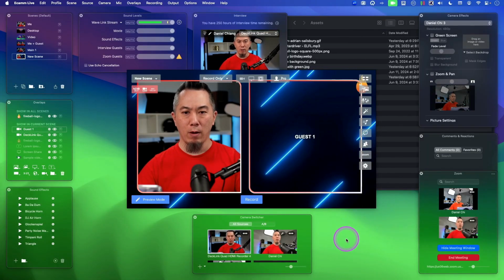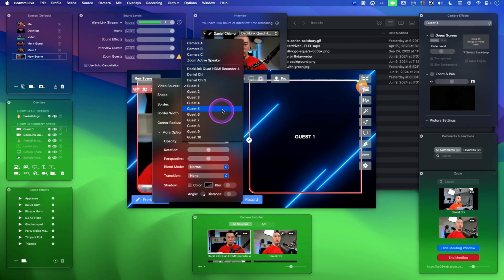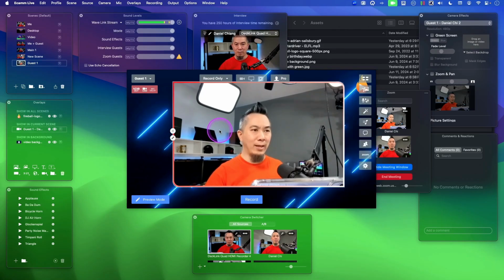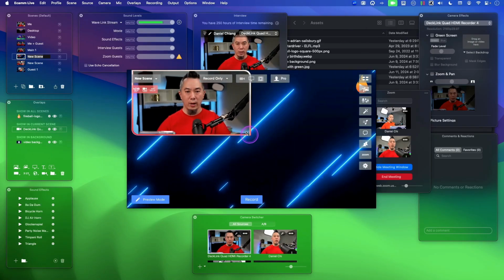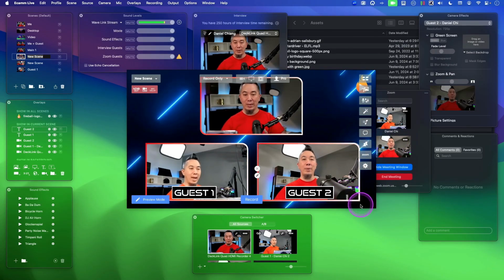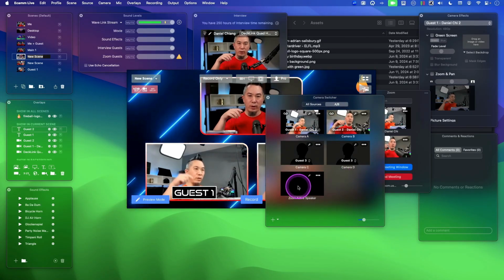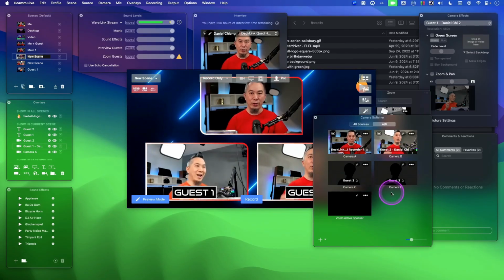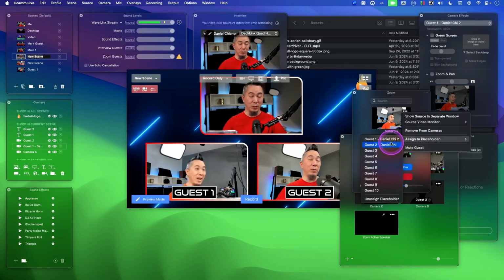Understanding Camera Placeholders in Ecamm Live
Welcome to another video in my Ecamm Live Masterclass series! In this lesson I am going to teach you how to use Camera Placeholders effectively in Ecamm Live. Learn how to seamlessly manage camera overlays for different scenes, whether it's for a solo broadcast or with multiple guests. This feature is essential for maintaining a professional and consistent look across your live streams and recordings.

Timestamps:

0:00 Introduction to Camera Placeholders
0:20 Some Examples of Different Scenes
0:52 Assigning Guests to Placeholders
2:01 Creating a New Scene & Assigning Guests
5:48 Camera Switcher and A/B Camera Placeholders
9:12 Call To Action - Free Ecamm Masterclass
2:26 Final Thoughts and Call to Action